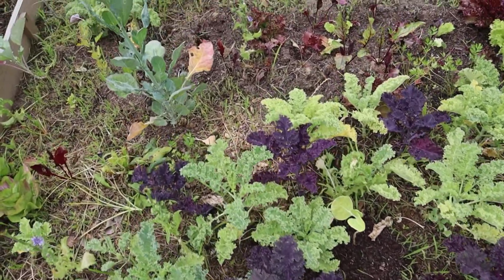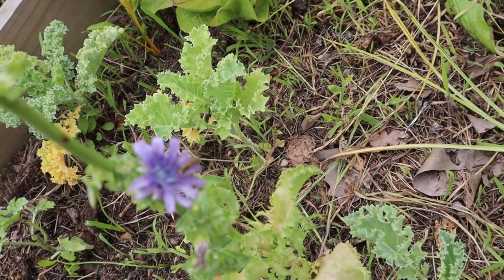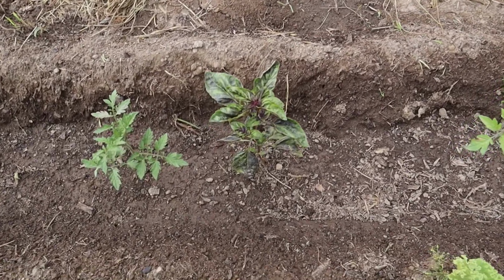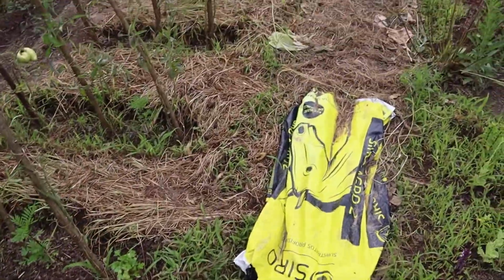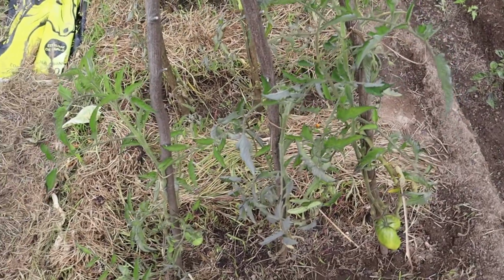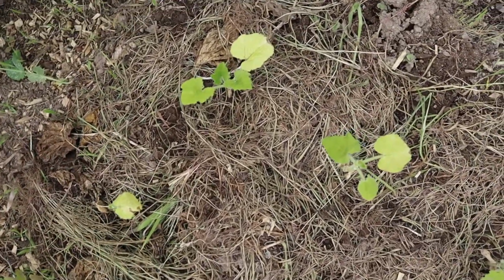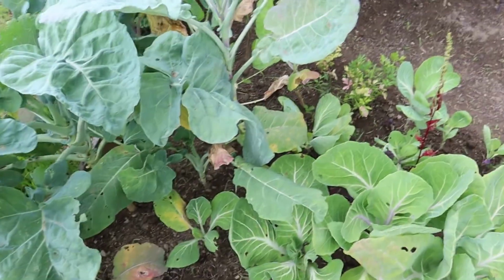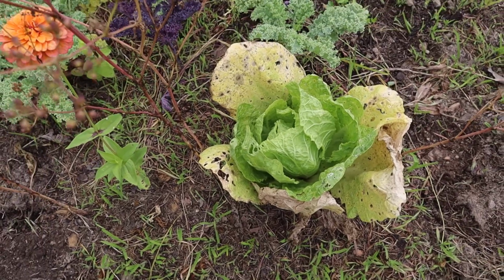Grassy No More? Makeover Week 1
Hello again!

Welcome to another video, with our little "makeover" result.

We have tried  to get rid of most of the grass - cutting or pulling it... These community gardens /allotments were a corn field before, so grass has come up with vengeance, since we don´t use any herbicides (as probably were used in the past).

We have a variety of plants, we would have liked to have more, but a lot of the seeds we planted failed to germinate or did poorly. Arugula and mustard greens didn´t make it after several hot weeks in March and April. Our lettuce and leeks were really small after 6 months in the ground... But other things are doing well, so we are grateful!

The plants we are trying for the first time ever this year are the Patty pan squash and the "Pepino Alficoz" (Cucumis Flexuosus), commonly called  Armenian Cucumber. We are so excited!

Thank you for sharing the season with us!

Happy Gardening!

Seeds of the Camino